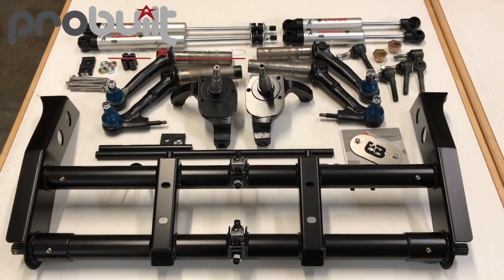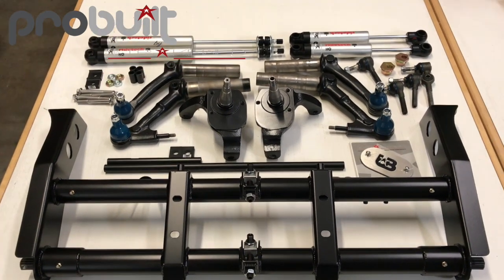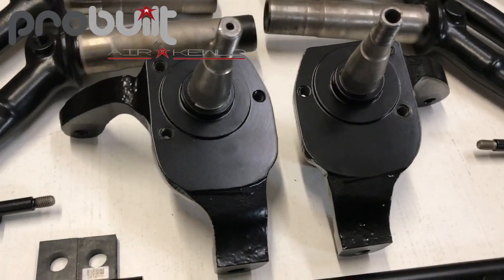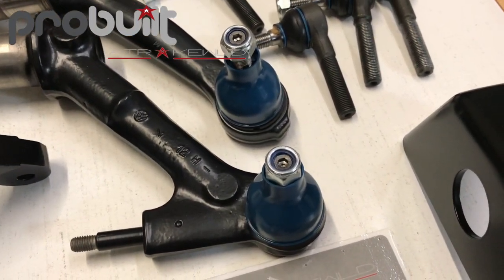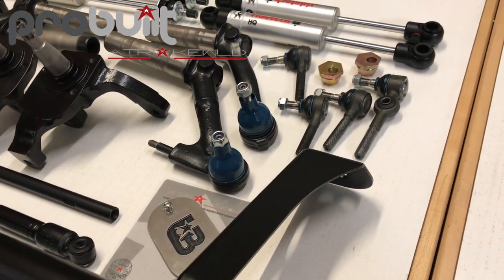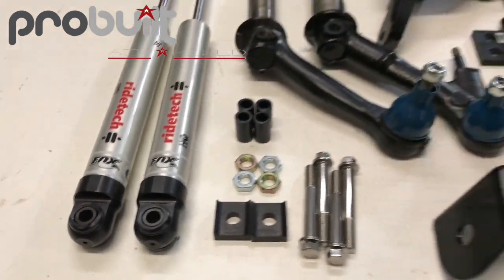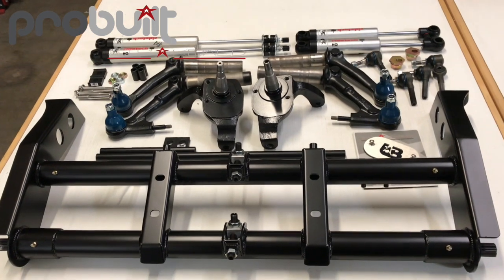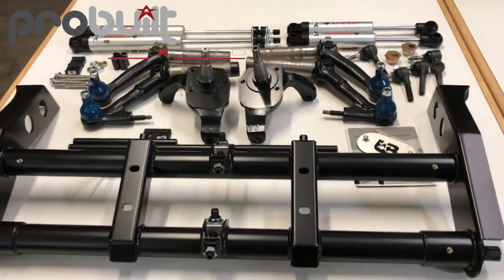1969-77 PRObuilt Complete Lowering kit by Airkewld for Vintage Volkswagen Beetle and Ghia's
The PRO's at Airkewld have put together an amazing suspension kit for the 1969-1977 Volkswagen Beetle, Karmann Ghia and Type 181 Thing. This kit here will give you the ability to adjust your VW up and down and tune the ride quality to get exactly the feel and height you are after. This IS the Perfect Suspension kit for your Vintage VW. Say Goodbye to the days of an uncomfortable riding VW and Hello to an enjoyable, comfortable riding experience.

The PRO's have lost their minds!!! For 2020, they are going to give-a-way a PRObuilt Drivetrain consisting of a PRObuilt Beam and a PRObuilt Transaxle. Yes, GIVE A WAY. for FREE! All you need to do is sign up for our NEW Email Newsletter and add us to your contacts. Simple. Easy. Perfect.